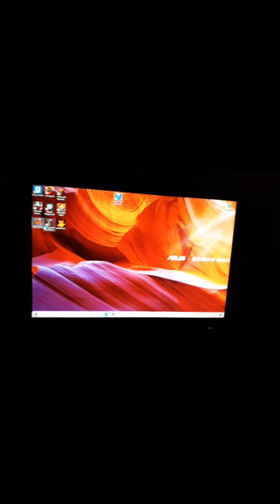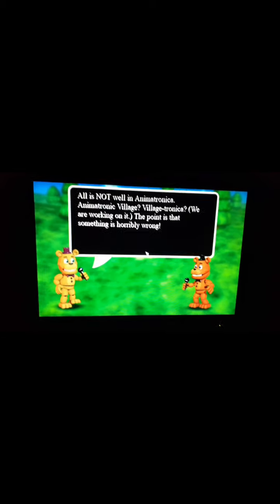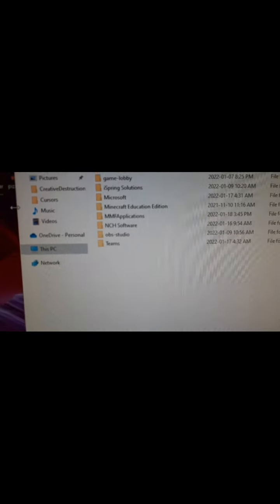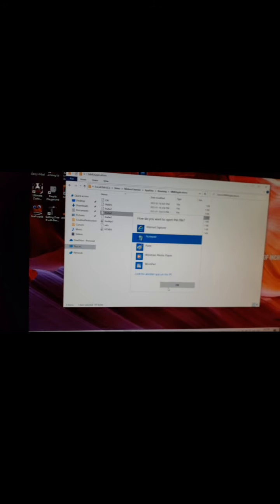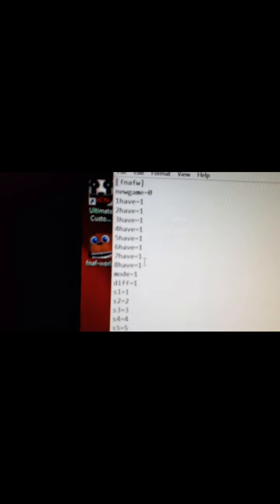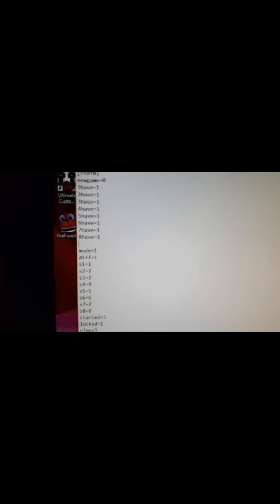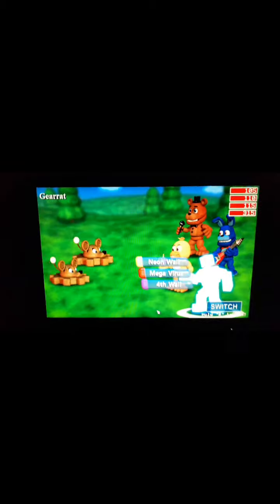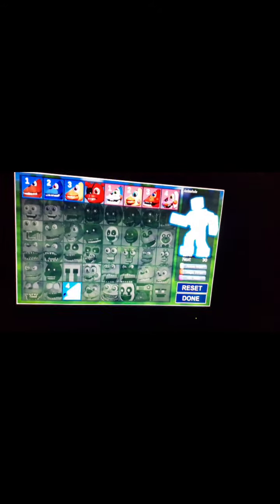how to get every character is fnaf world (2022)